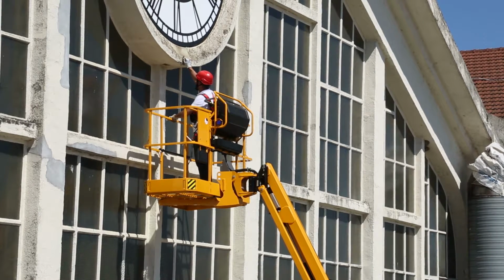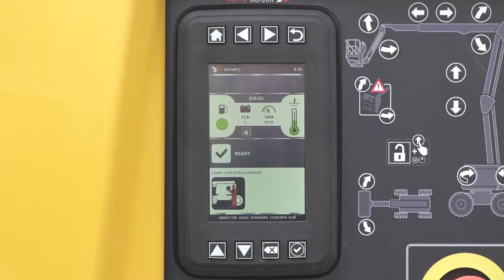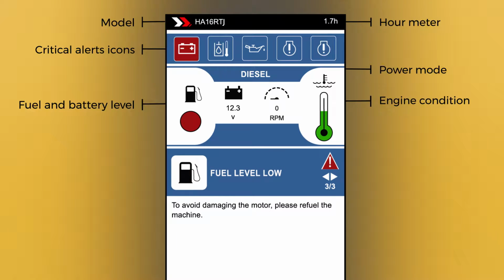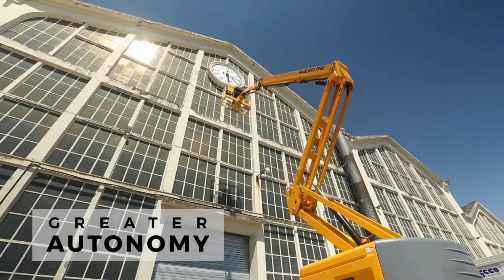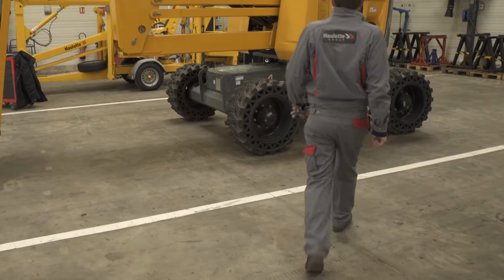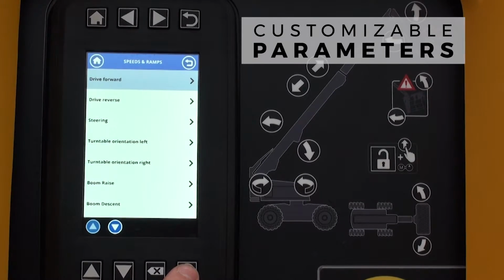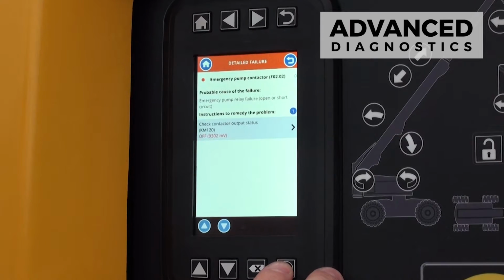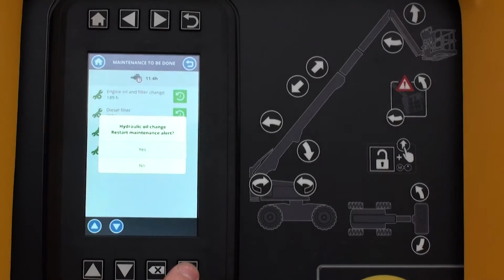Haulotte Activ'Screen · Innovation - Avanz Asia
Haulotte Activ'Screen is an on-board diagnostic tool which help the technicians to manage daily machine maintenance, adjust the parameters and perform diagnosis.

· A smart device for your activity

Haulotte Activ' Screen helps technicians to manage daily machine maintenance, adjust the parameters and perform diagnosis.
Direct access to machine parameters and diagnosis without any additional tools.

· Valuable information for users to maximise machine uptime

· Avoid unnecessary service calls or field interventions